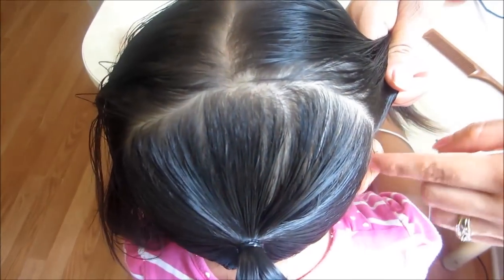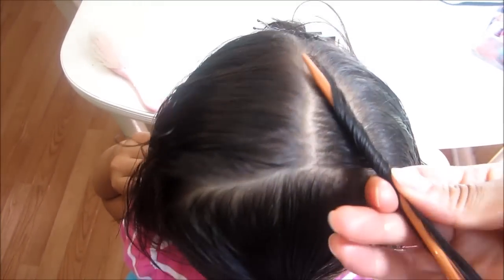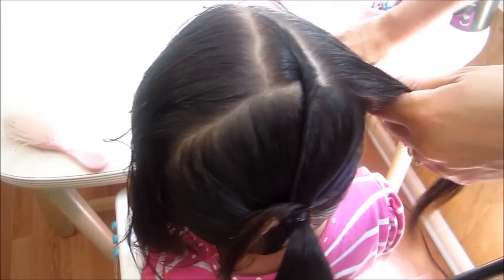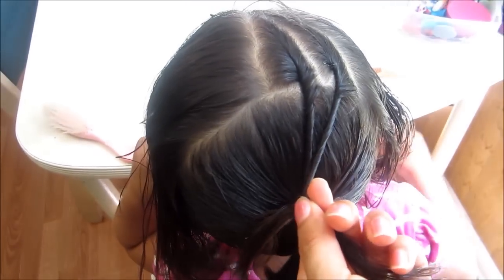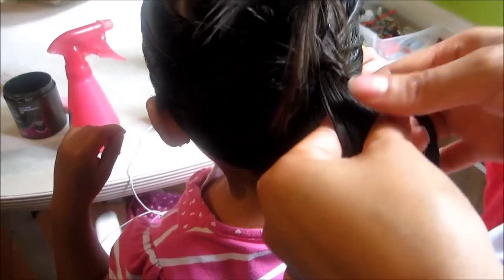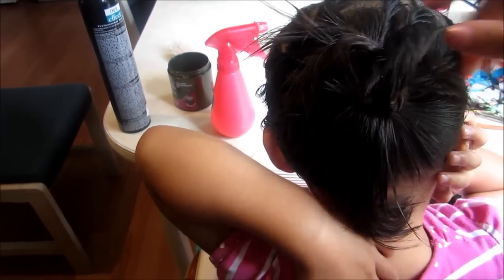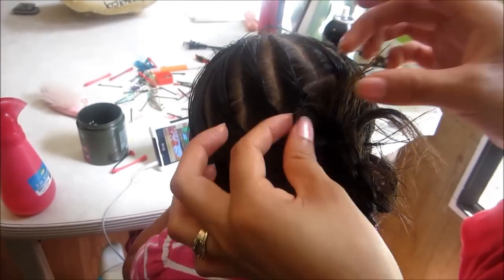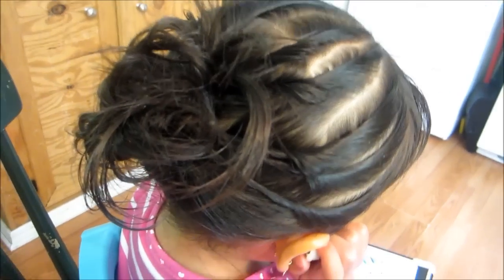PEINADOS SENCILLOS Y FACIL PARA NINAS - OPCION PARA GRADUACION aleliamada.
PEINADOS SENCILLOS, OPCION PARA NINAS DE CABELLO CORTO.
PARA SEGUIRME POR FACEBOOK..